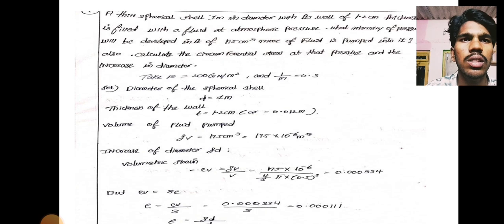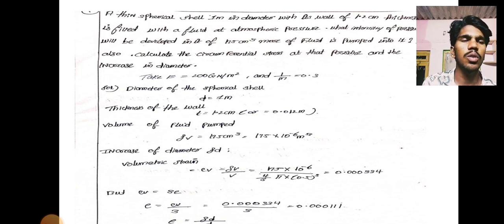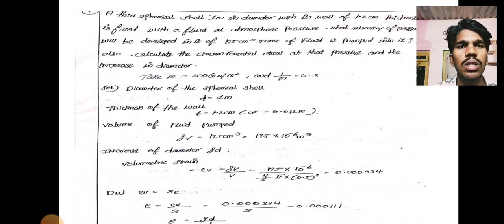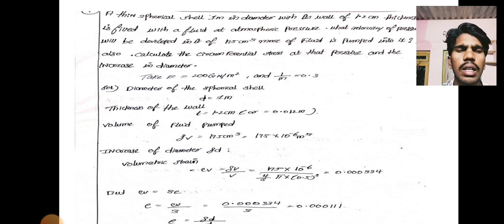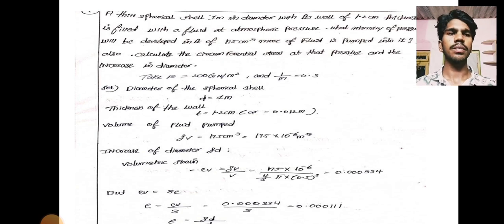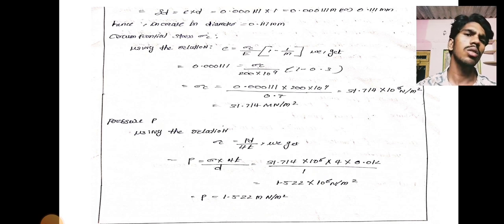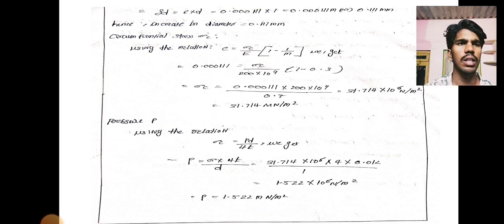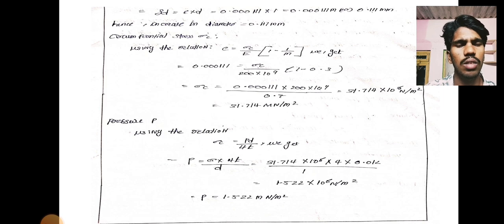problem on thin cylinders in mechanics of solids ppt